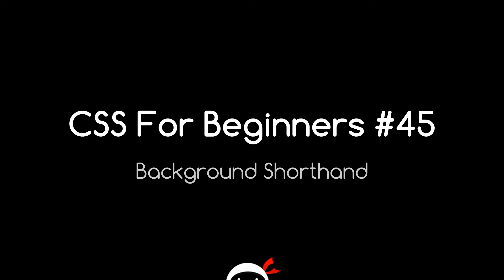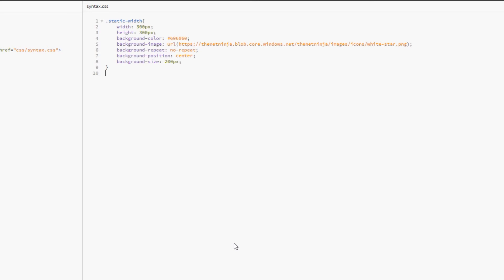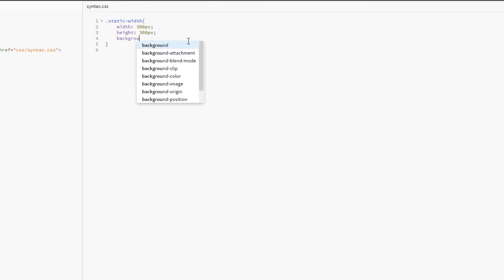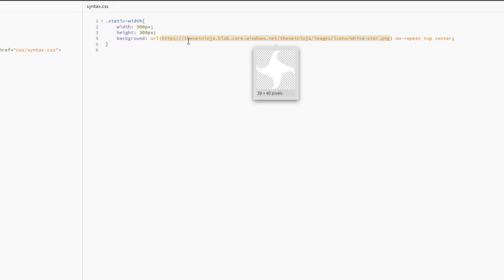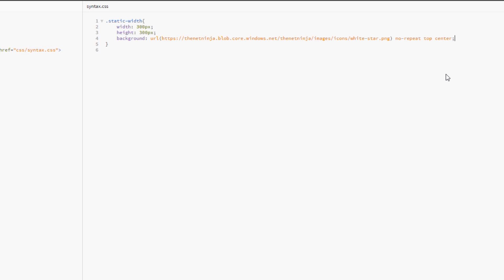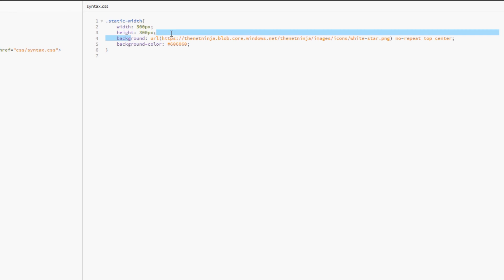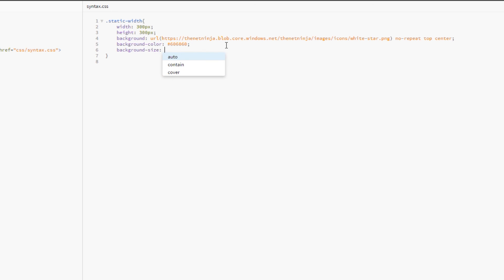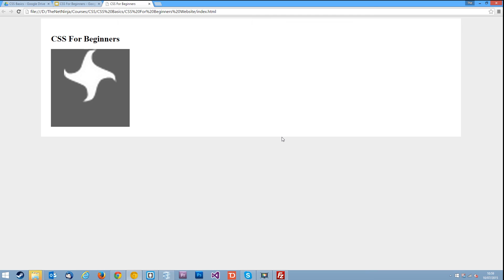CSS Tutorial For Beginners 45 - Background Shorthand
So.. you think you know all there is to know about the background property, huh? huh?

In this CSS tutorial we'll explore the background shorthand property so that you can save time by merging various background properties together in one line! Phew, that was a mouthful.

So get out your hyper CSS fuelled ninja belts and come along for the ride as we discover the power of the  background shorthand property :).

Peace out, keep coding & have fun :).

Social Links